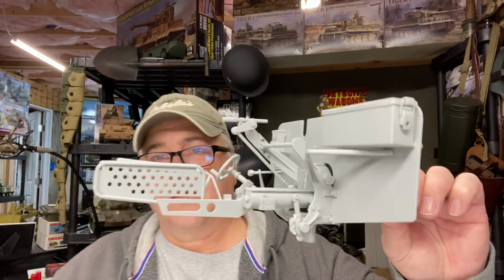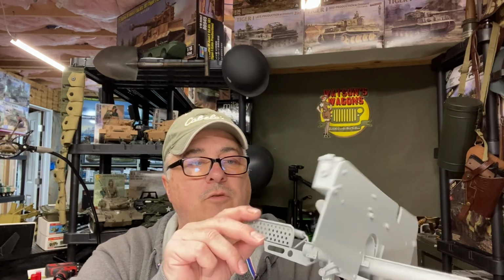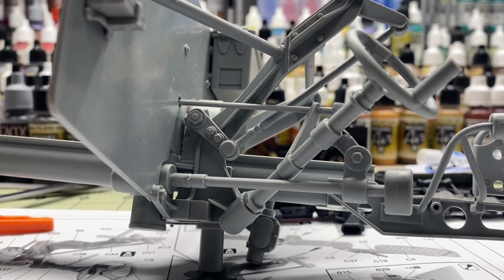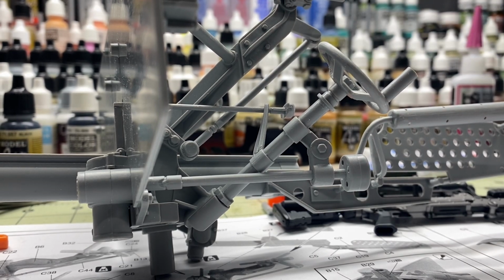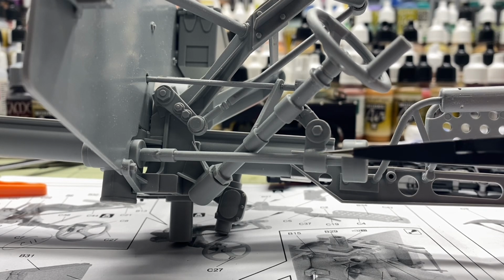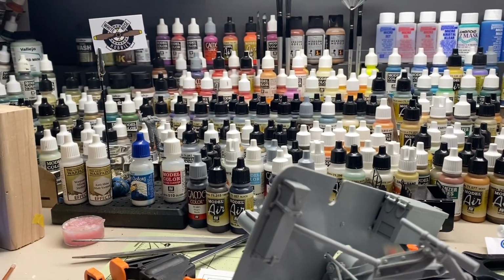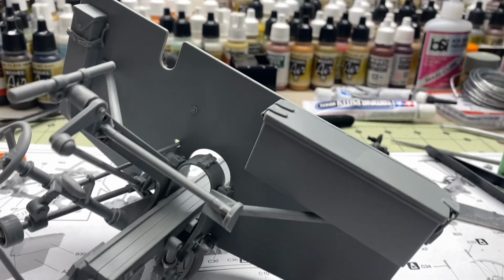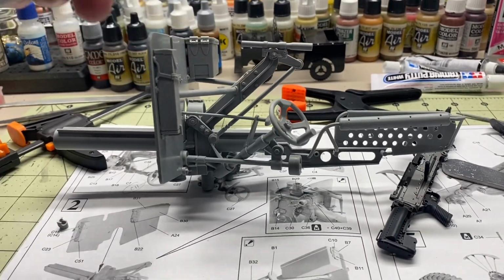M3 build update